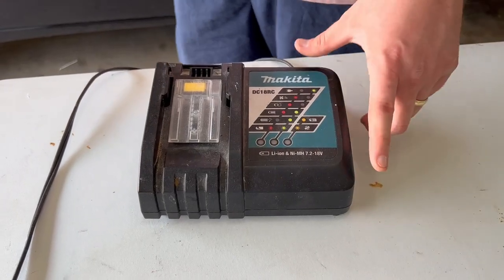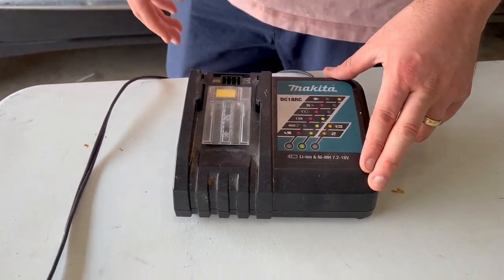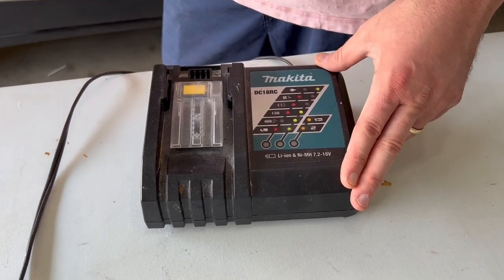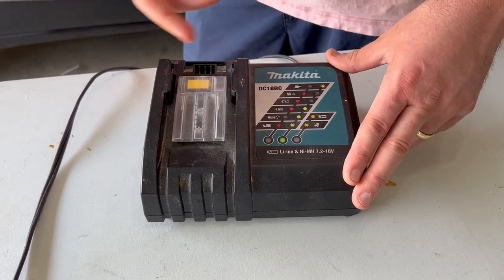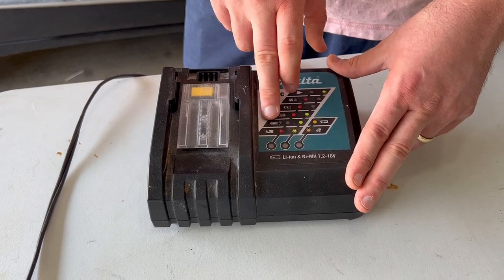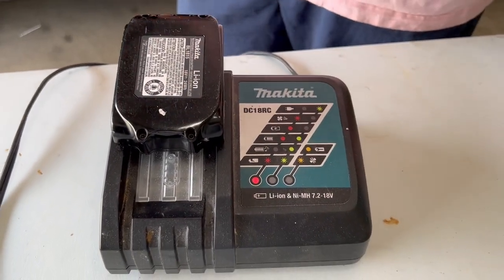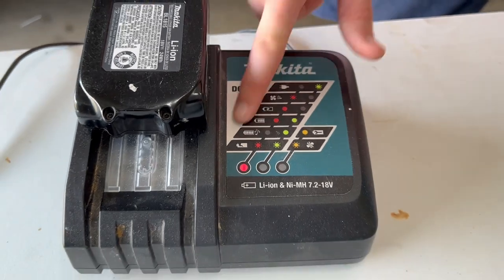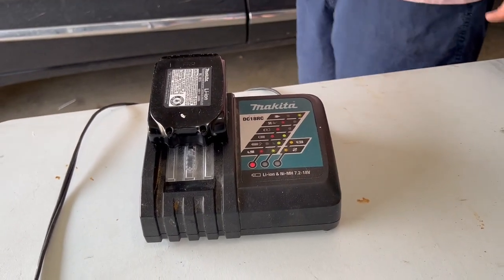MAKITA DC18RC Charger Review: The Best Charger for Your Power Tools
The MAKITA DC18RC Charger is a powerful and reliable charger for all your Makita battery needs. It features a fan-cooled rapid charger that can charge two batteries simultaneously and has a built-in fan to cool the batteries during charging. With its fast charging time and reliable performance, the MAKITA DC18RC Charger is an excellent choice for any Makita battery user.